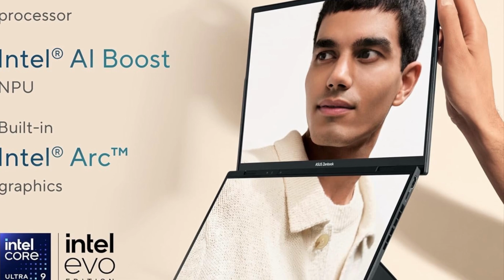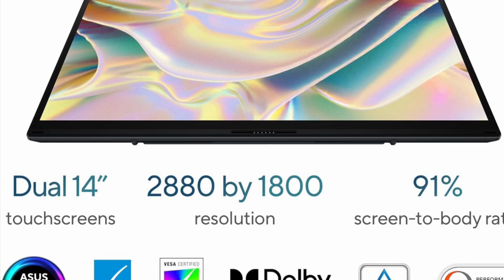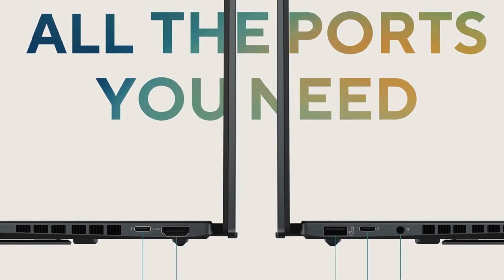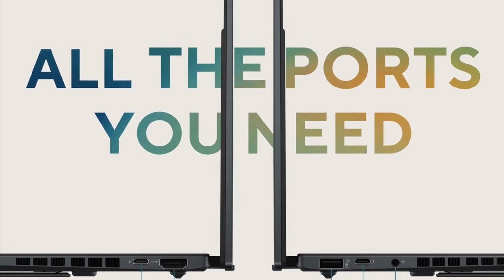Review ASUS Zenbook DUO 2025 | Dual 14” 3K OLED Screens + Intel Ultra 9 Power!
The future of laptops is here! In this full hands-on review, we dive into the 2025 ASUS Zenbook DUO, a dual-screen OLED laptop that blends cutting-edge design, AI-ready performance, and unmatched productivity features — all in a sleek ultrabook form factor.

💻 Key Specs:
 • Dual 14” 3K OLED Touch Displays @ 120Hz
 • Intel Core Ultra 9 285H | Built for AI & heavy multitasking
 • Intel Arc Graphics | AV1 support + high-efficiency media
 • 32GB LPDDR5X RAM + 1TB PCIe Gen4 SSD
 • Detachable Full-Size Bluetooth Keyboard
 • Wi-Fi 6E, Thunderbolt 4, HDMI, USB-A
 • Windows 11 with Copilot & Snap Layouts

🎨 Whether you’re a content creator, designer, coder, or multitasking pro, the Zenbook DUO’s dual-display setup gives you more workspace than any traditional laptop — and it adapts to how you work. Use one screen for editing, the other for previews or notes. Or stack them vertically for an ultra-tall workspace.

⚡ Backed by the powerful Intel Core Ultra 9 285H, this laptop handles creative workloads, AI applications, video editing, and development tasks with ease. The Arc graphics are optimized for both media and multitasking, and paired with 32GB RAM, it’s as fast as it is flexible.

✅ Perfect For:
 • Creatives & video editors
 • Developers & productivity power users
 • Students & professionals needing mobility + power
 • Anyone who wants a dual-monitor experience on the go

🌐 The dual 3K OLED panels are simply stunning. Deep blacks, vivid colors, and 120Hz smoothness make every task — from video to web — feel premium.

👉 Tap the link above to check the latest pricing, availability, and verified reviews on Amazon!